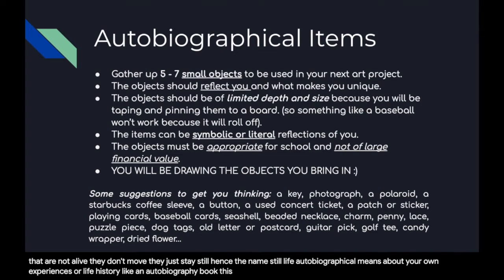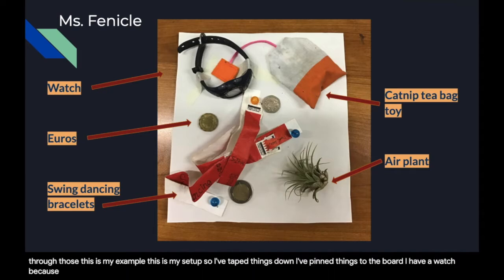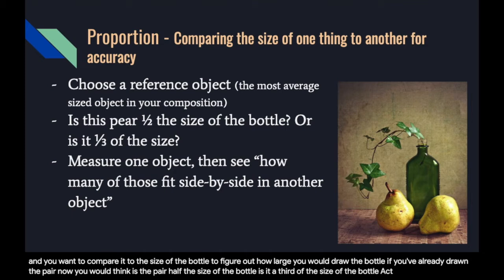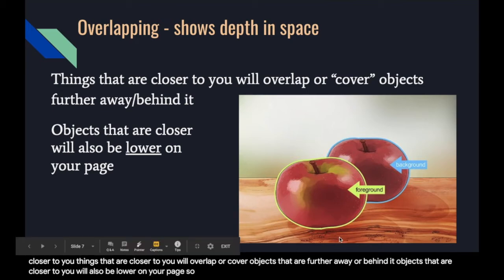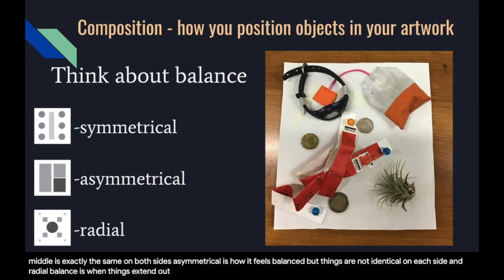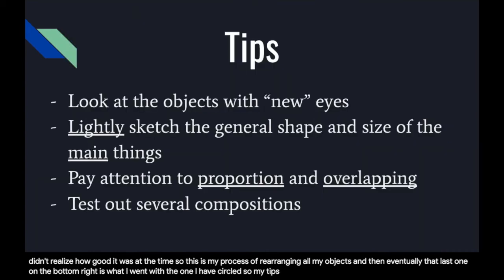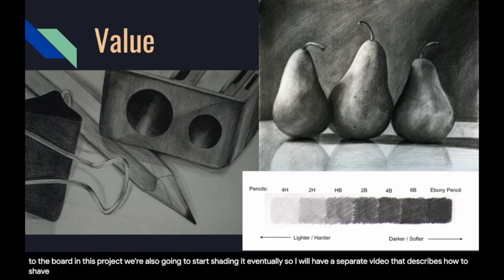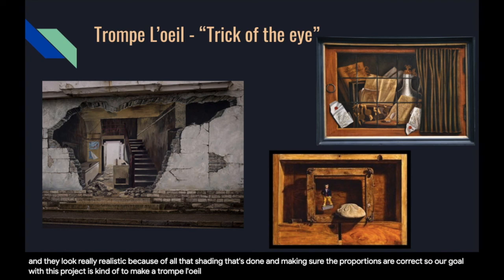Autobiographical Still Life Video